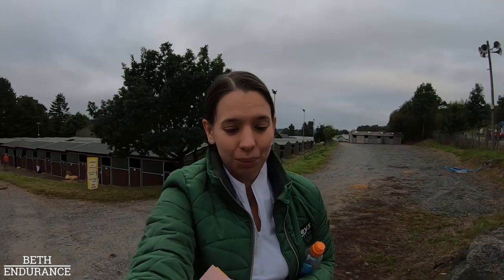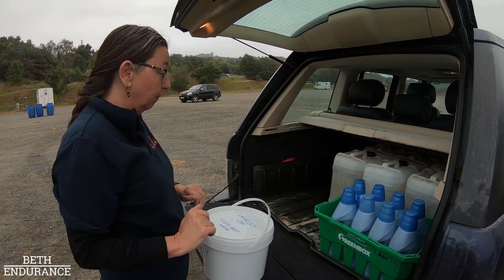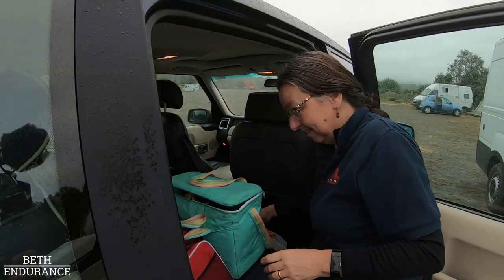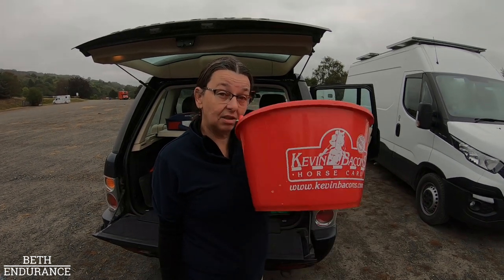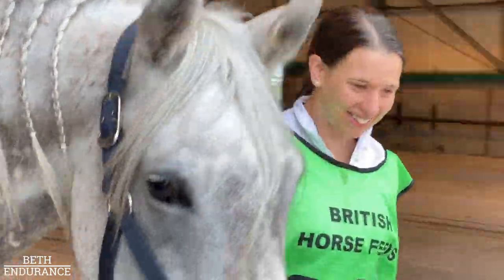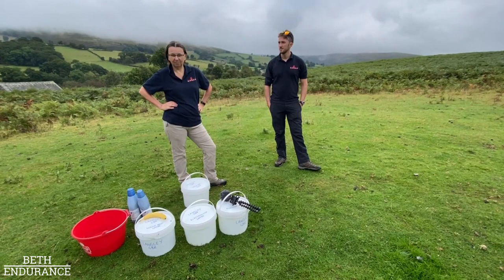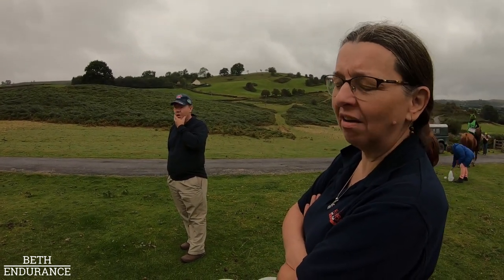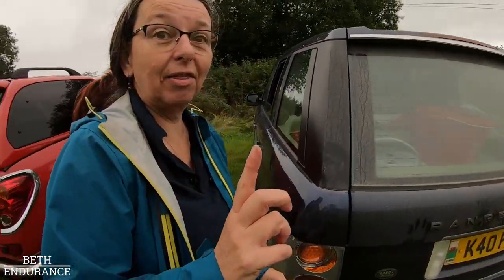Crew Vlog Takeover - Vlog 101 - Beth Endurance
I love having crew. You don't need crew in Endurance until you make it up to 80km races but if possible I like to have them there from day one of a horses career for many reasons. Firstly it's just nice to have a team around you, people to help, a smiling face if you've had a tough section, someone to cheer you when you finish and snacks are always much appreciated!

But mainly for my horses welfare and education. Now I am NOT saying that doing Endurance without crew is poor for horse welfare, not at all and actually quite the contrary, I think riders without crew ride slower, pay more attention to natural water sources out on course and ride to the terrain and their horses energy levels more than a rider who knows they can re-fuel at the next stop. But at the higher levels of endurance crewing is an enormous part of success.

A good crew will get a tired horse and rider around a competition where others wouldn't by carefully managing their horse and rider throughout. But when the horse and rider are on form and the crew are experienced they can mean the difference between winning and losing. If they are drilled and efficient and know the horse well, you can overtake people and make up so much time in a vet gate. If they know the horse inside out they know if they need to slow it up and give it extra hydration or let it run through and just take sloshes to keep the pace up.

They know when a rider has lost their logic and veered from the ride plan and can put them right in a crew point or give a good pep talk to put them in the right mindset for the next loop. At a race a horse will have four crew buzzing around it and be expected to relax so I feel the sooner crew are involved in a horses career the better they will take that intensive care when they get racing.

If you can take sloshes without breaking your rhythm, you know which type of water your horse prefers at each distance, you know how their heart sounds and how the heart rate reacts to certain things, if your crew know the horse and the horse knows the crew long before you do your first race you're setting yourself up for success.

Beth